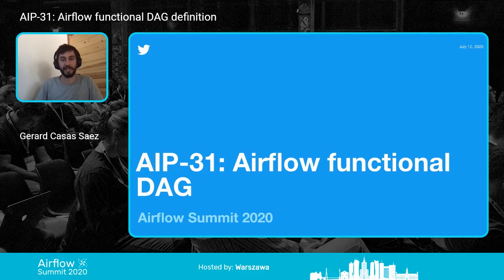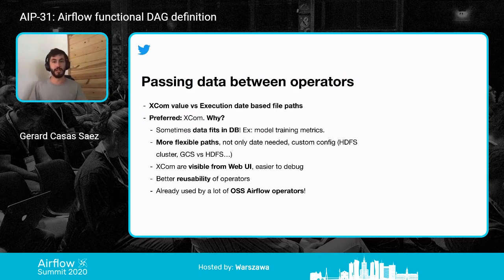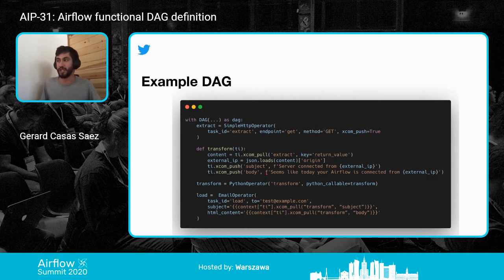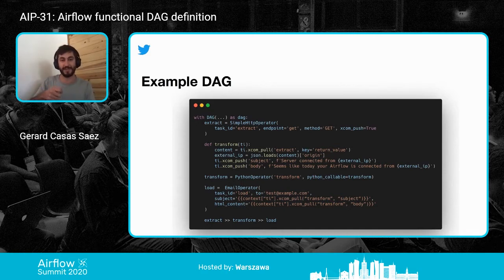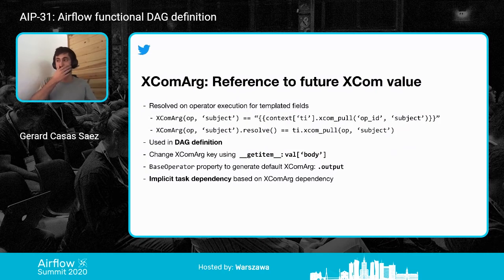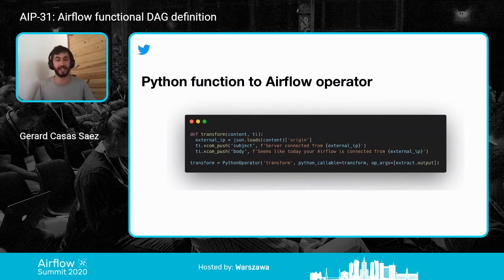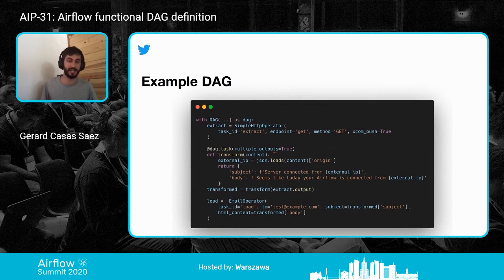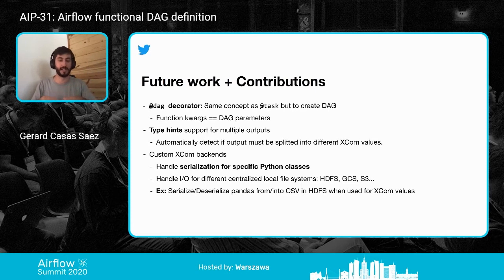AIP-31: Airflow functional DAG definition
Gerard Casas Saez

Airflow does not currently have an explicit way to declare messages passed between tasks in a DAG. XCom are available but are hidden in execution functions inside the operator. AIP-31 proposes a way to make this message passing explicit in the DAG file and make it easier to reason about your DAG behaviour.